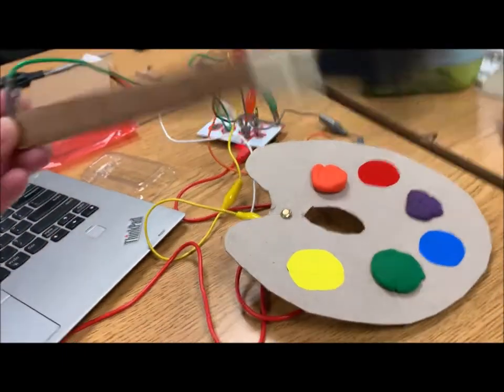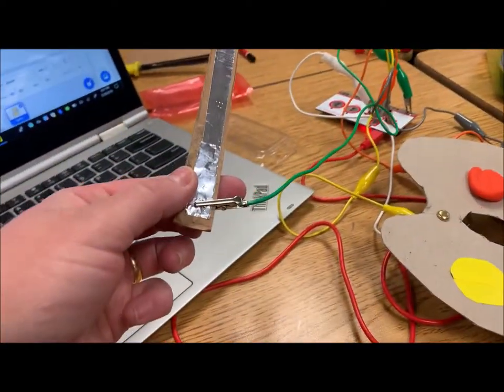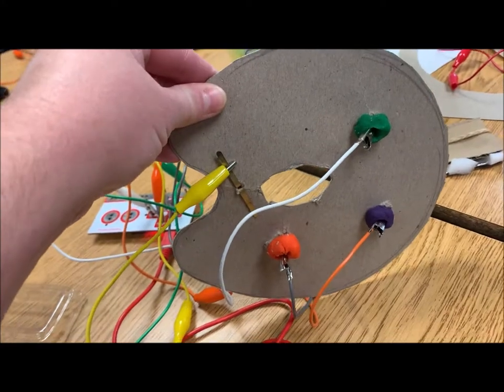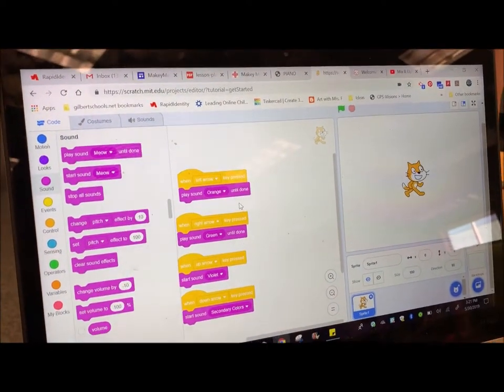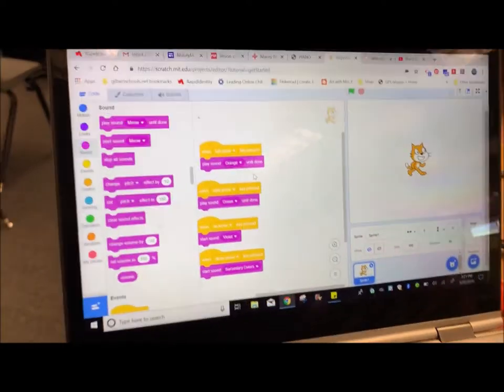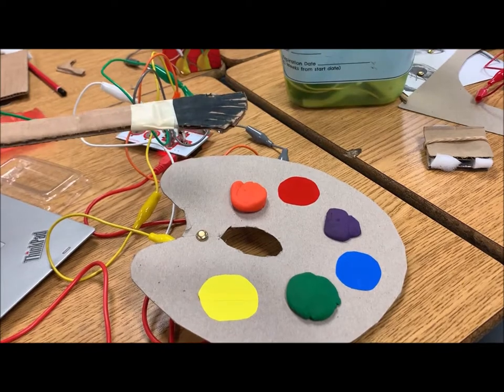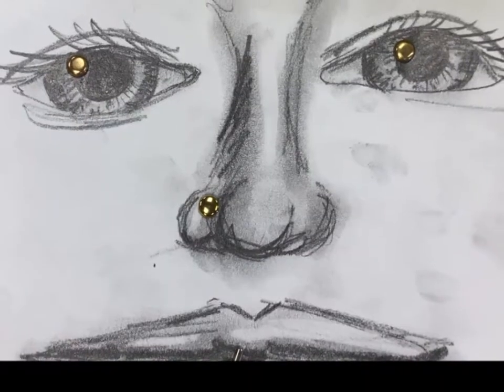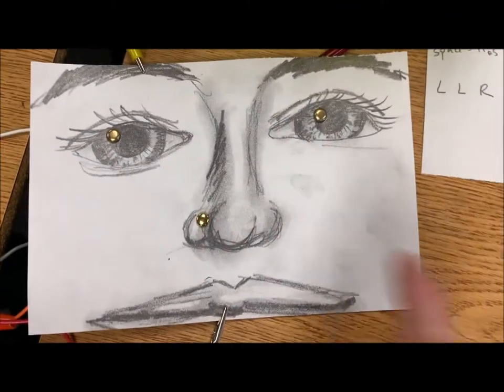MakeyMakey Paint Pallet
Using the MakeyMakey kit, I used play-doh to conduct electricity and make an interactive paint palette.

How do you make Secondary Colors? Watch me use a play-doh paint palette to find out!